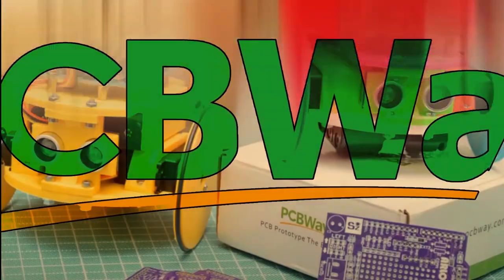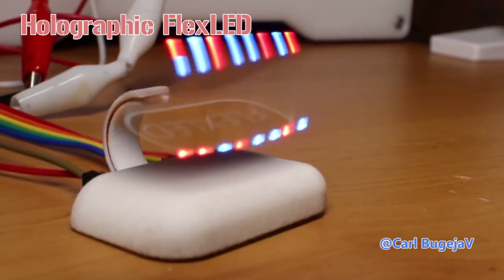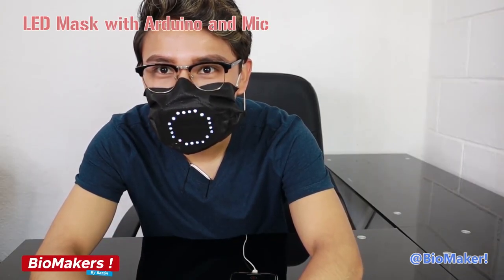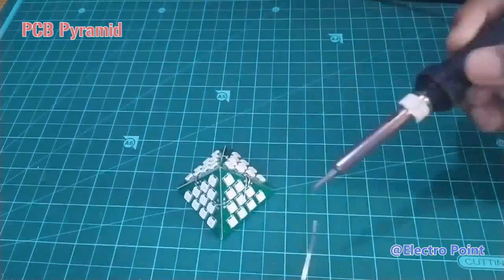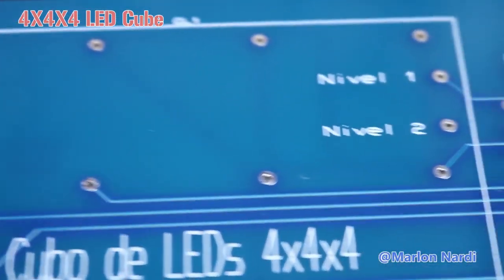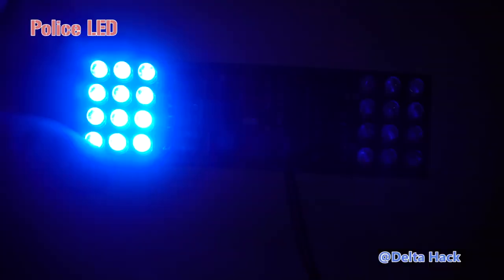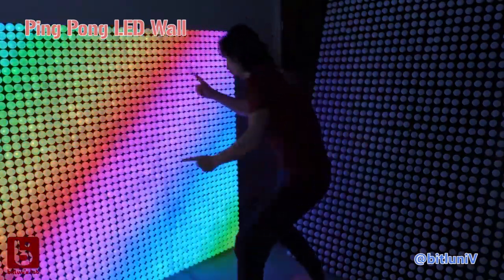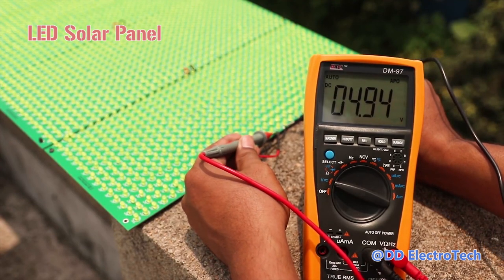Innovation & Implementation - S1E2 | How is LED shining in the life of electronic makers ?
LEDs are usually regarded as just tiny light bulbs that fit easily into an electrical circuit. But used in our PCBWayers projects, they're not only light spots, but became important parts which combine the function of display and visual beauty.
Today we'll introduce some amazing LED projects which are made by our talented PCBWayers:

01:12  POV Flex LED Version1
02:04  LED Mask with Arduino and Mic
02:22  LED Ball
02:41  PCB Pyramid
03:11  7 Segments RGB Display
03:32  POV Fidget Spinner
03:36  Holographic Clock
03:45  4X4X4 LED Cude
03:53  8X8X8 LED Cude
04:30  Music Reactive Multicolor LED Light
04:38  Police LED
05:03  Ping Pong LED Wall
06:05  Solar Panel Using LED